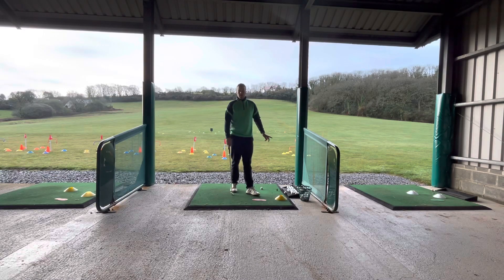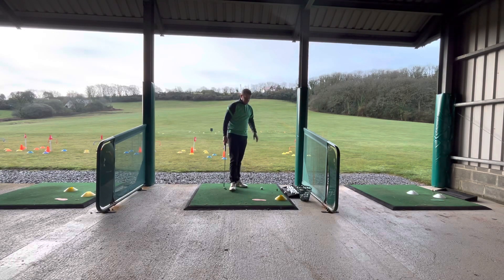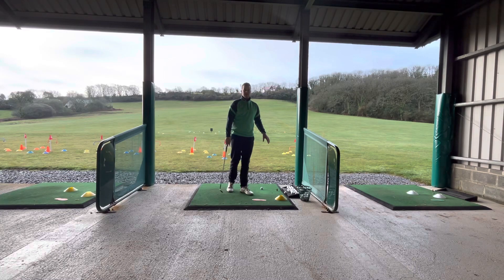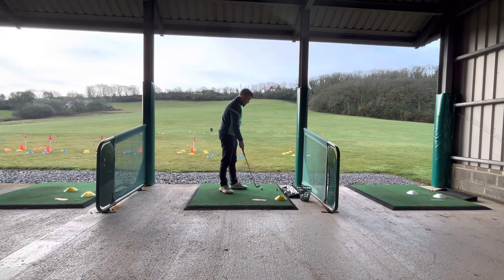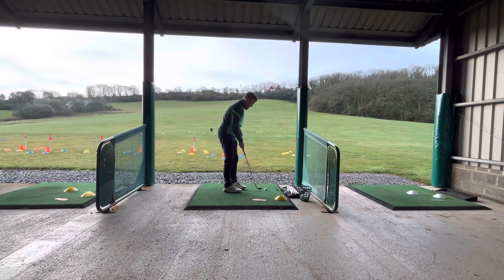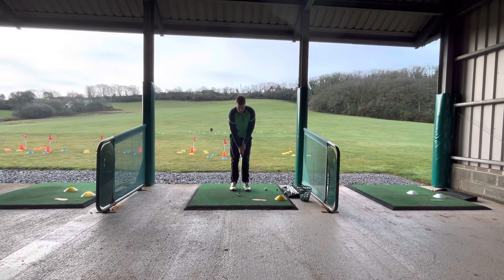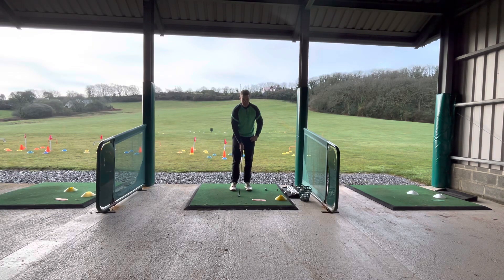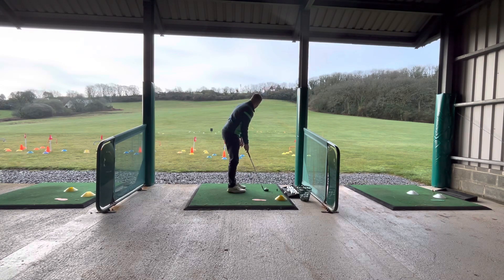New 2 golf @ Trefloyne short game taster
Short game taster new to golf

These are a few things to focus on for the short game aspect of the new to golf taster day, try these out during the evening. MTR Golf Performance and Trefloyne Junior academy sim to allow juniors to learn believe and achieve